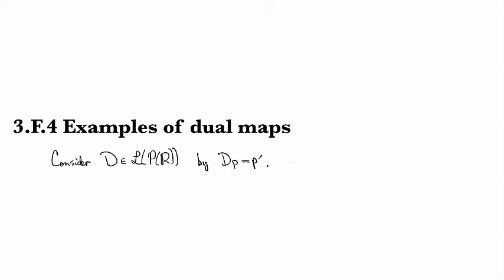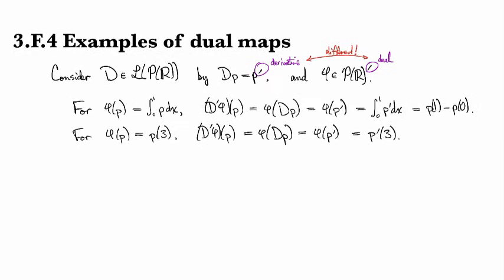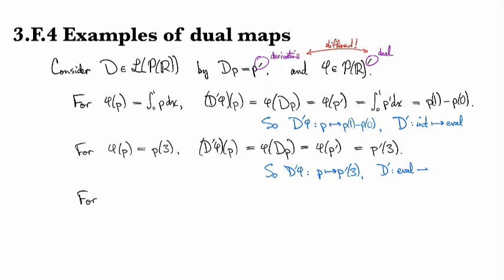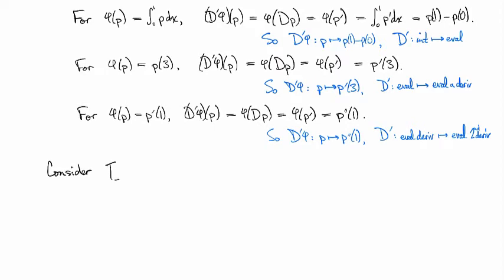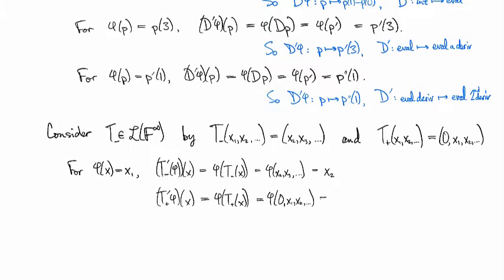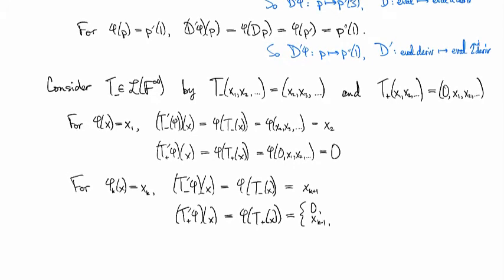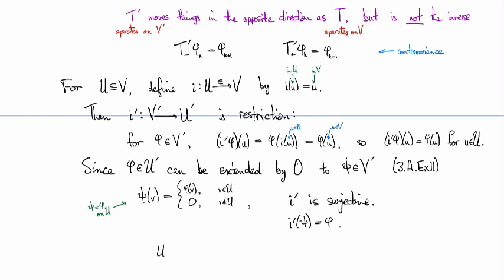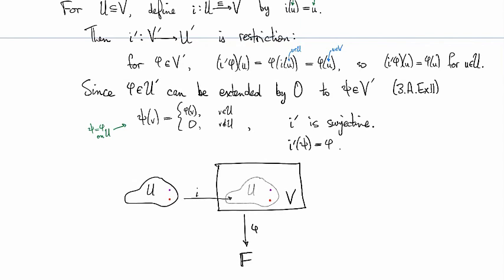3.F.4 Examples of dual maps